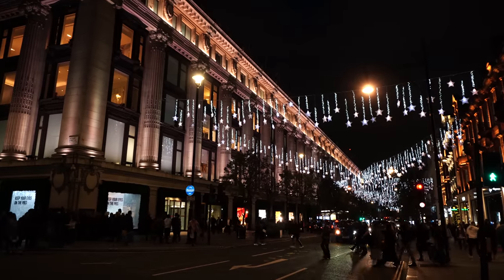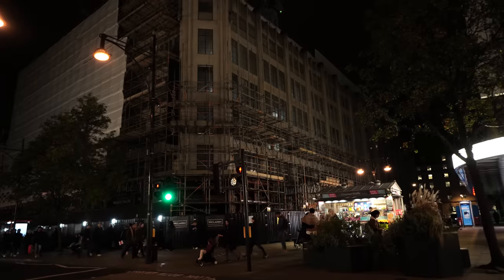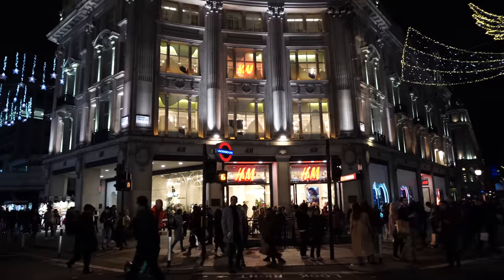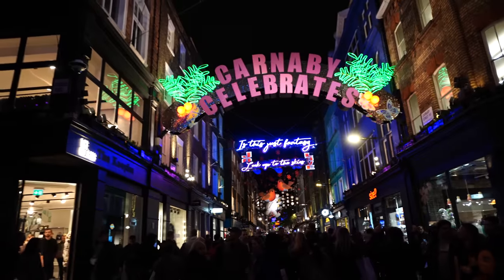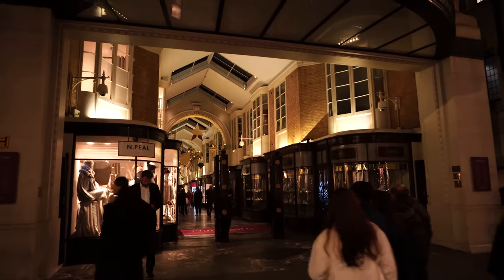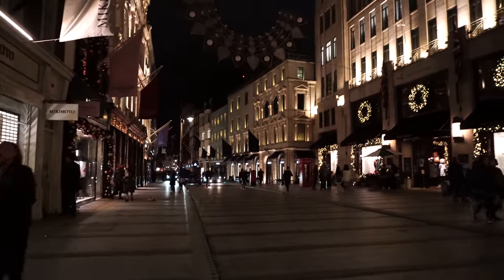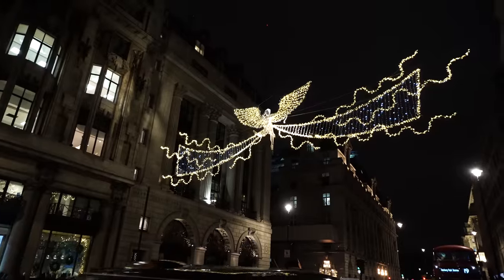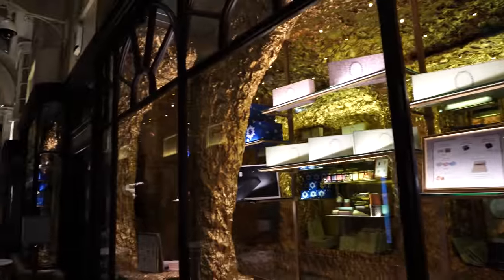THE BEST CHRISTMAS LIGHTS IN THE WORLD | Vlogmas 2022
Ok not sure if they ARE the best lights in the world, but they are a good competitor!! Christmas has arrived in London 2022, is this vlogmas? Who knows.. Join me on a festive magical tour around Soho and Mayfair London, showing you some of the most famous lights in the city. Oxford Street, South Molton Street, Regent Street, New Bond Street and Piccadilly...

I will be back for more.

🎥 I use a Sony A6600 with a 16-50mm lens for filming and premiere pro for editing.